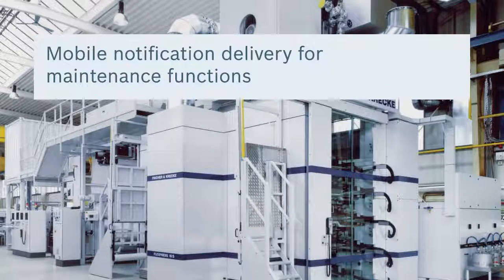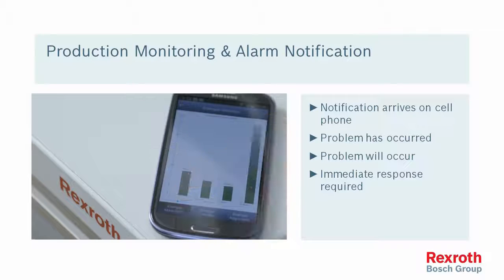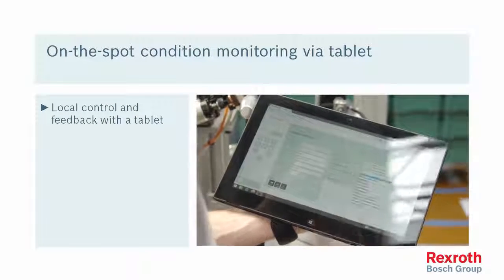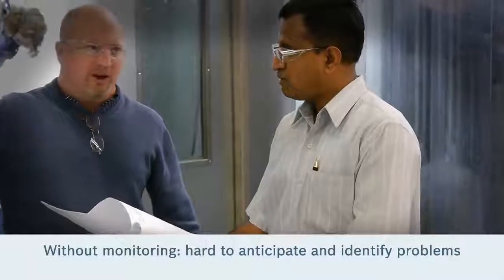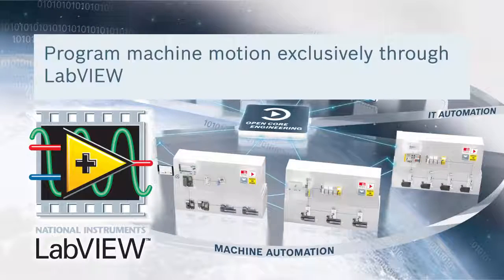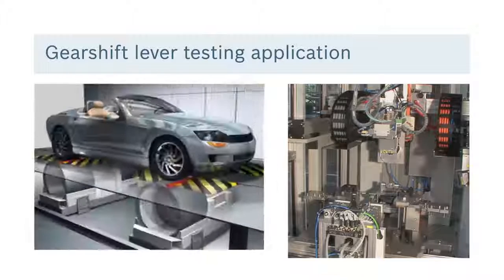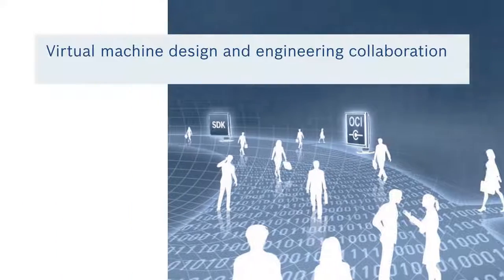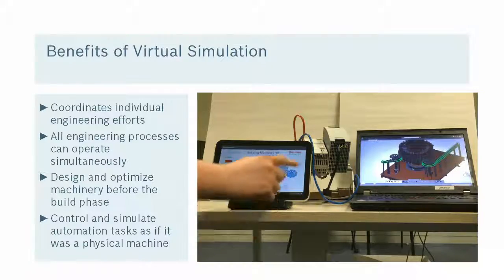What Can Open Core Engineering Do for You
Cut through the buzzwords and hype around Industry 4.0 and Connected Industry. Find out the practical ways in which connectivity between machines and systems, people and devices can make your operations run smoother. Allen Tubbs of Bosch Rexroth USA describes specific applications from machine monitoring and control to virtual machine design and rapid prototyping. Access from other systems and devices such as MES and ERP, testing and simulation systems, smartphones and tablets as well as traditional PCs – is made possible by our Open Core Interface.